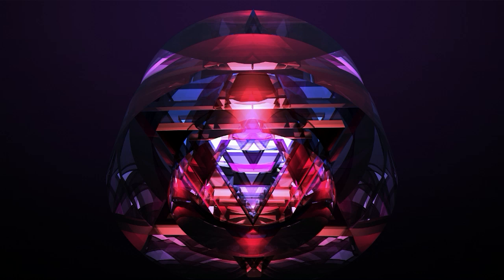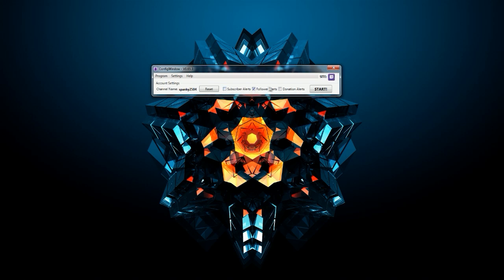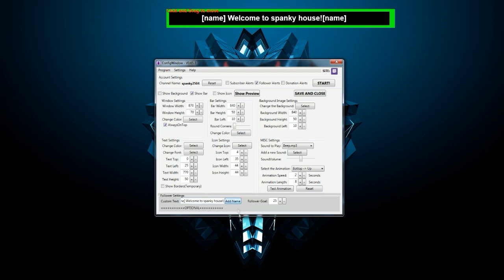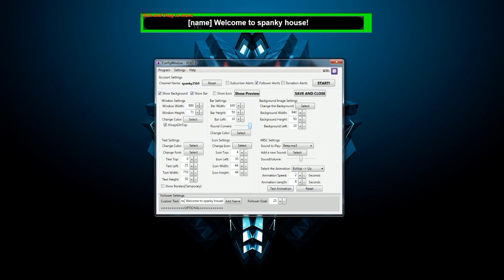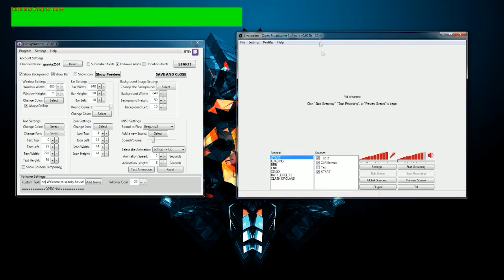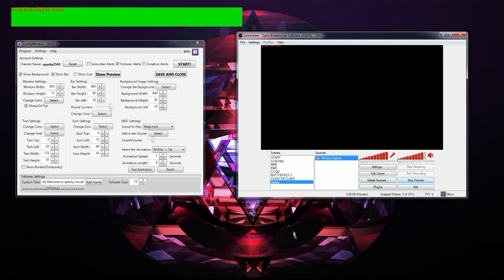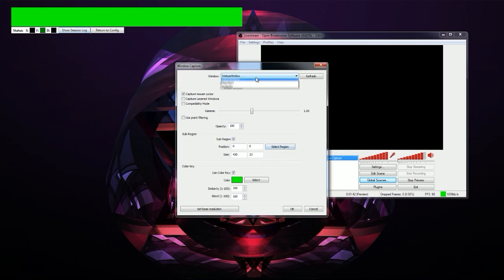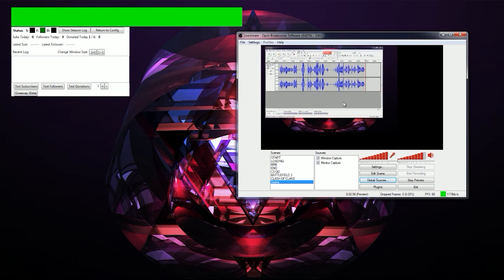►Tutorial◄ OBS - How To Set Up Follower Alert (SubAlert Program)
Today I will show you how to set up Follower Alert for your Live Stream.